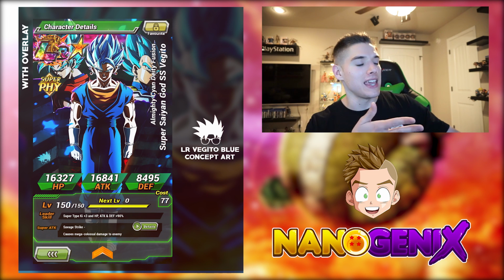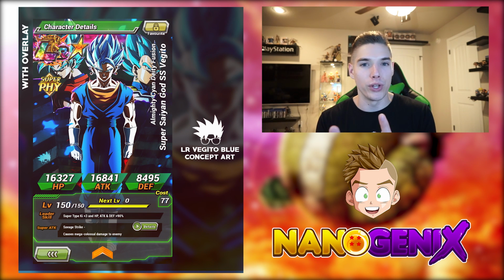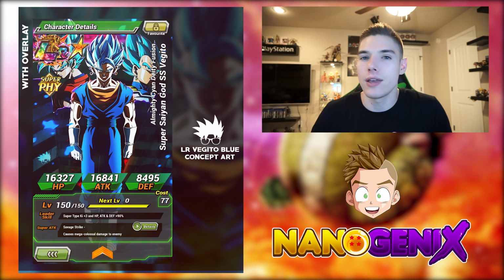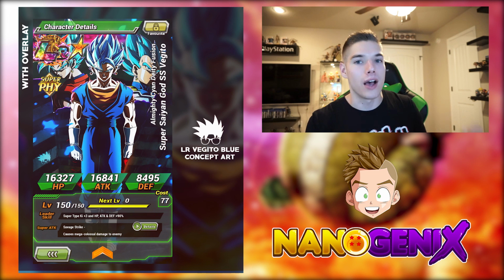WHAT HAPPENED TO LR VEGITO BLUE & WHY HASN'T HE RELEASED YET? Dragon Ball Z Dokkan Battle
Today we discuss LR Blue Vegito and possibly why he hasn't released on DBZ Dokkan Battle yet.